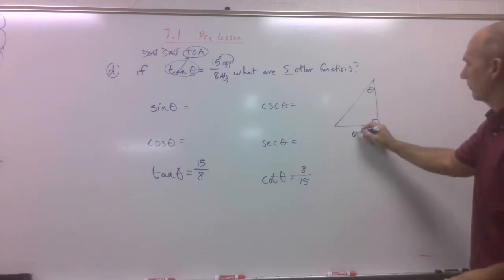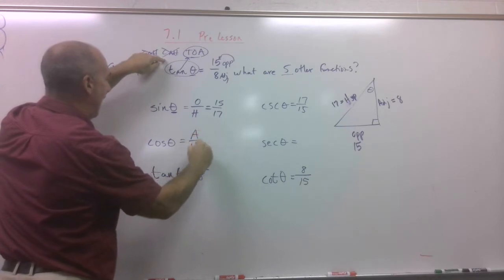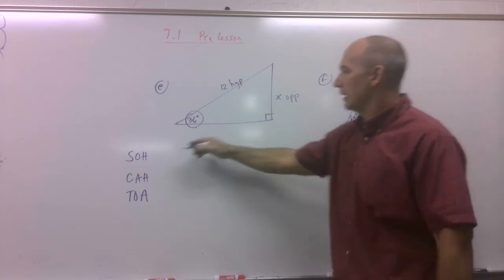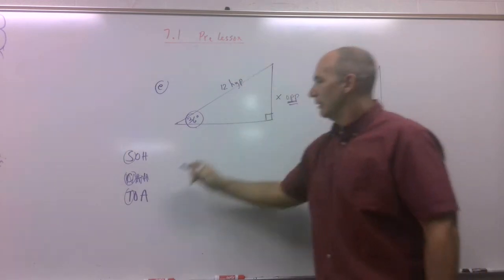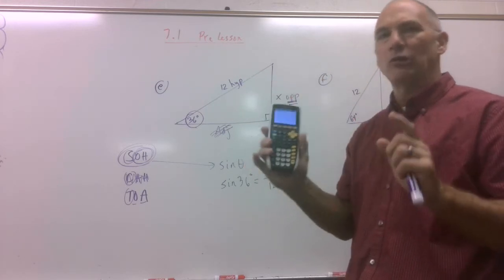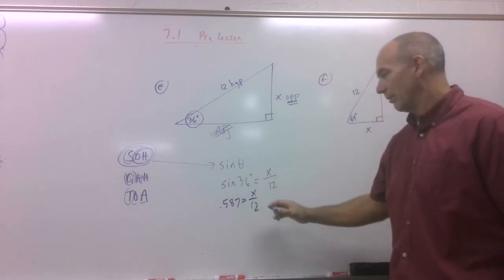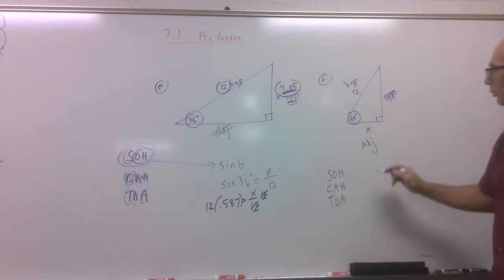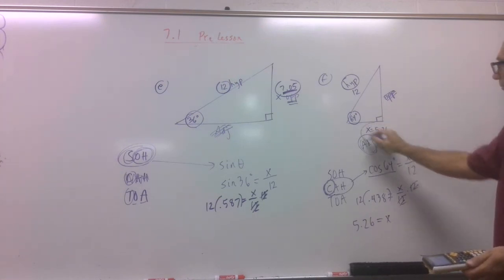Alg II B- 7.1 Day 1: Pre Lesson (Day 2 of 2)- Trigonometric Functions and Acute Angles